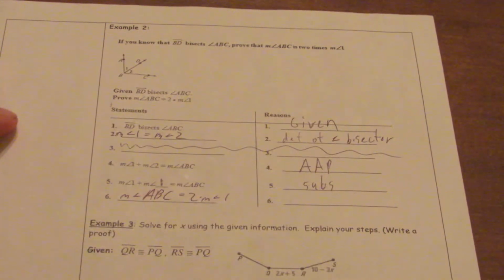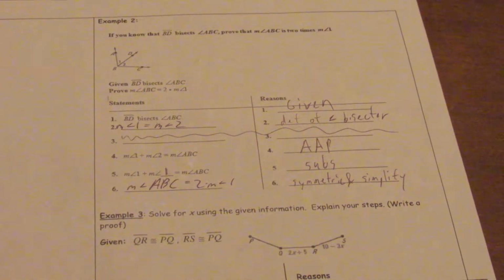Geometry 2 5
Geometry Proofs